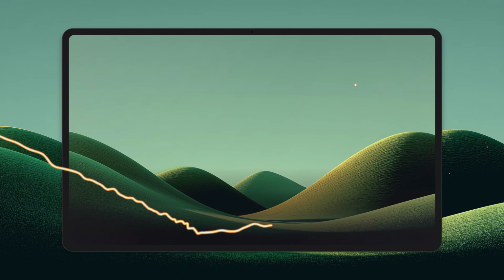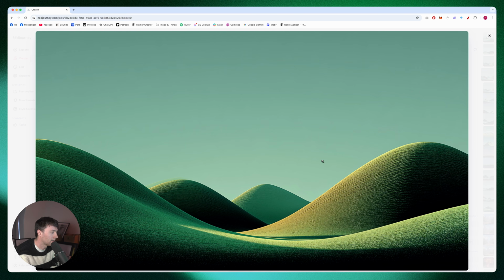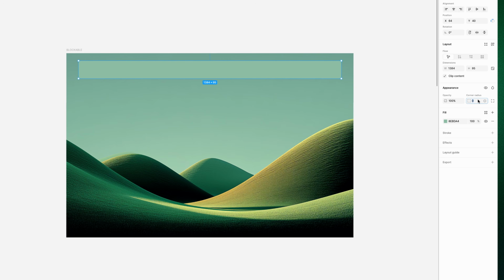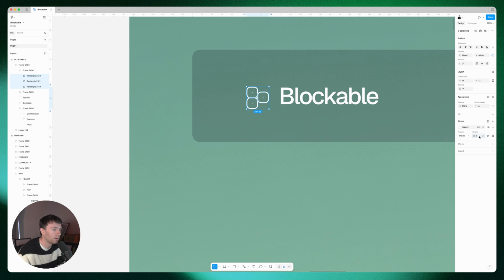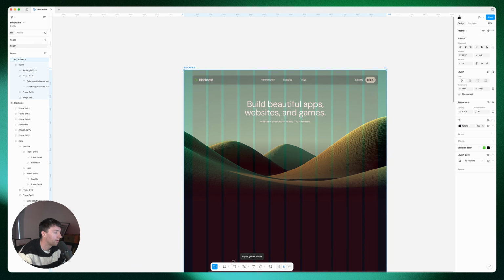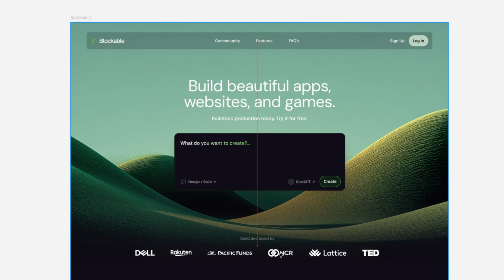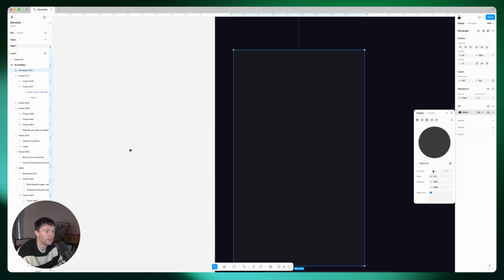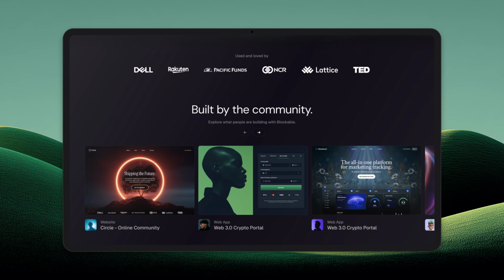Create Beautiful SaaS Websites with Figma + AI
Learn how to create stunning, professional-looking websites using Figma and the power of AI tools like MidJourney, ChatGPT, and more.

In this full walkthrough, I’ll show you how I designed a beautiful SaaS/App landing page — from logo to layout — using modern AI workflows and clean design practices.

What you'll learn:
– How to structure a modern website in Figma
– Using AI (MidJourney) for visuals.
– Sharing your work online